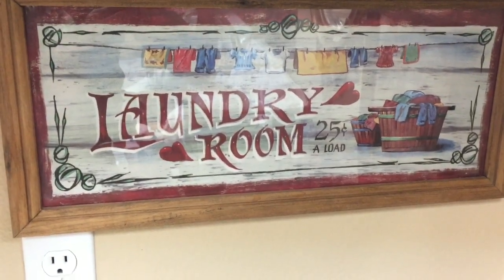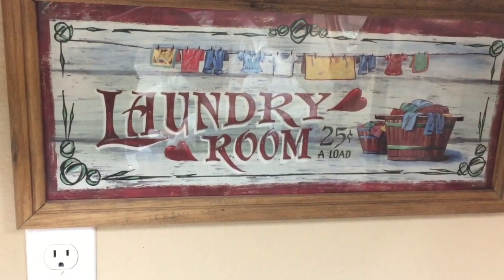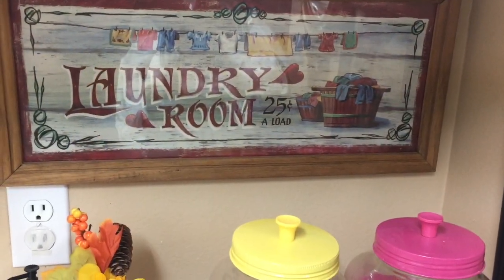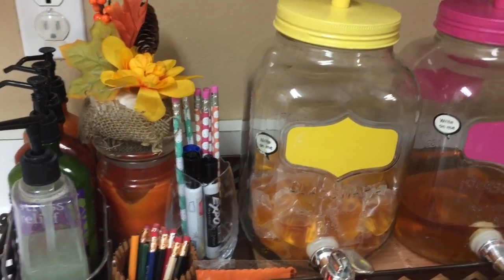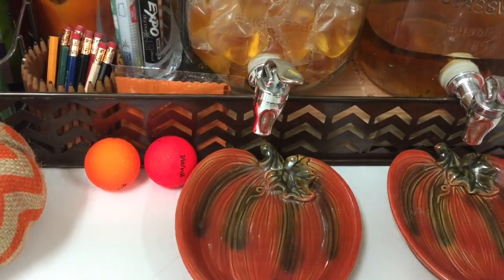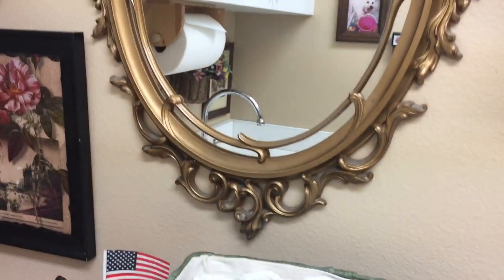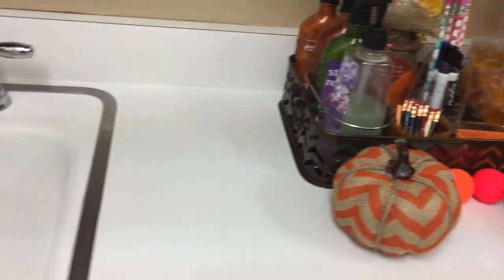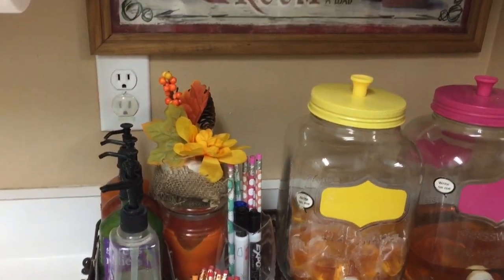$5.00 Fall Goodwill Challenge.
It is always so much fun to be a part of this Goodwill Challenge.
Thank You Hillary for hosting. I am so appreciative.